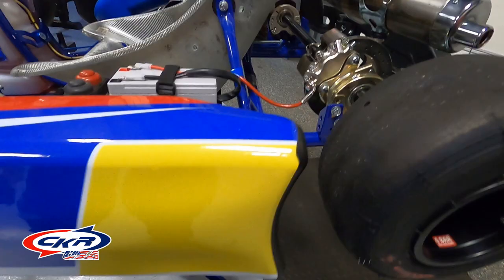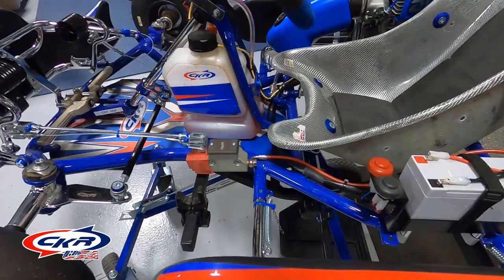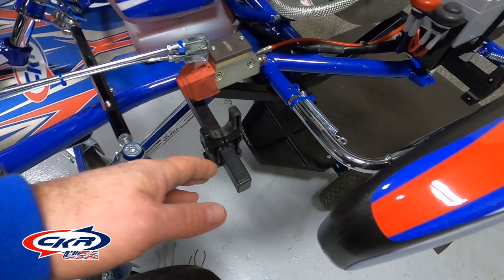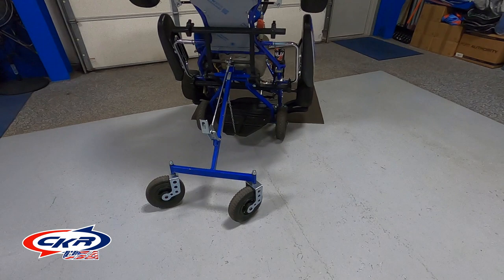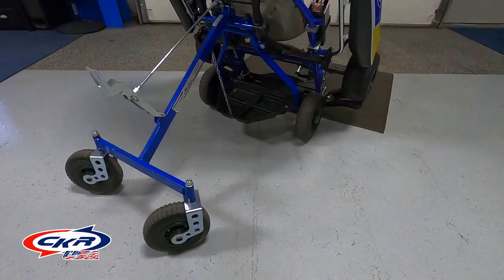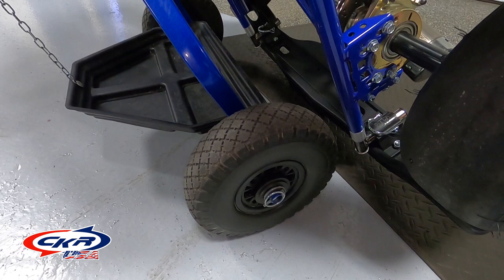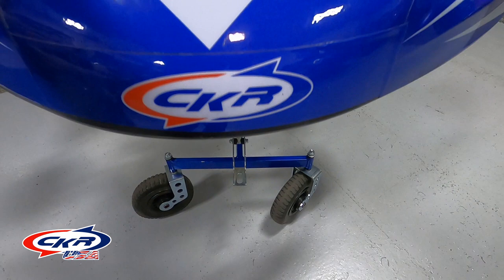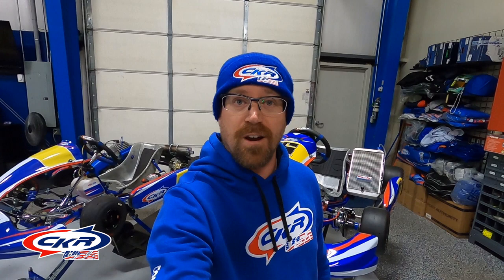Stone Kart Stand - One Person Kart Lift Stand Operation Video from CKR USA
Updated video for the operation of a Stone Kart Stand.

for all your CKR part and chassis needs!

We have been using Stone Kart Stands for over a decade in our shop and trackside. As the U.S. distributor we continue to build on our catalogue with this great product. New innovations and updates to an already popular item include a failsafe lift lever and options to ease your trackside experience such as a steel tool tray, front brakes and tire holders. The Transformer workshop stand is available in black only. The Evolution trackside stands are available in multiple colors and a full aluminum lightweight version is now an option on our website.